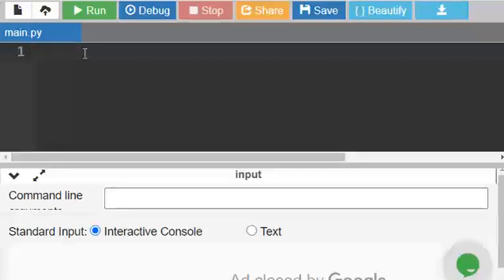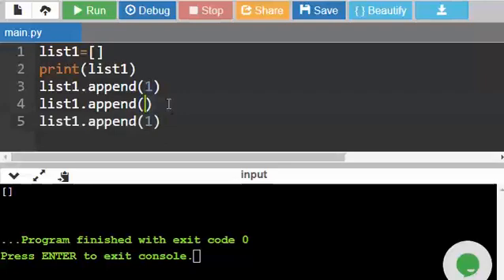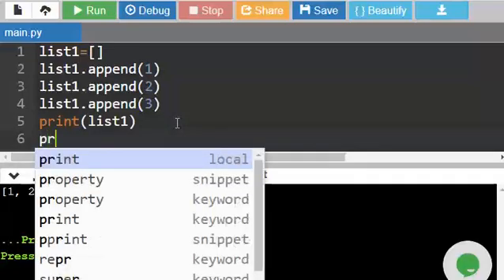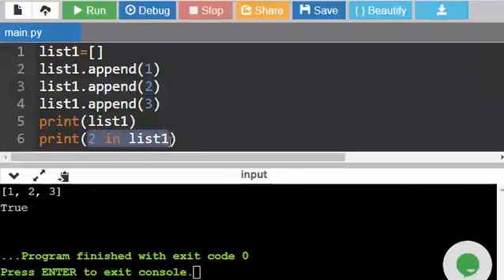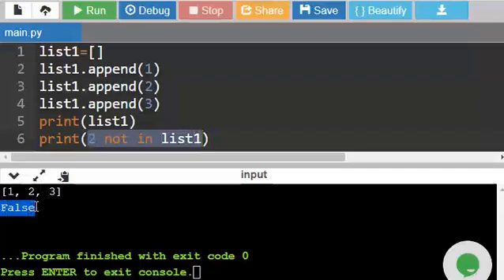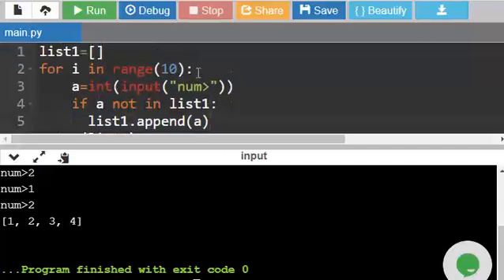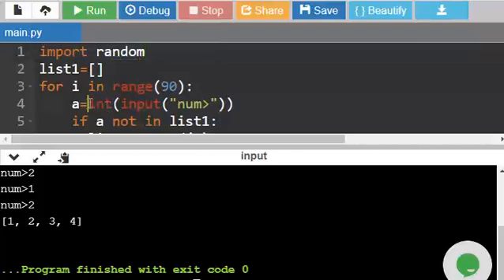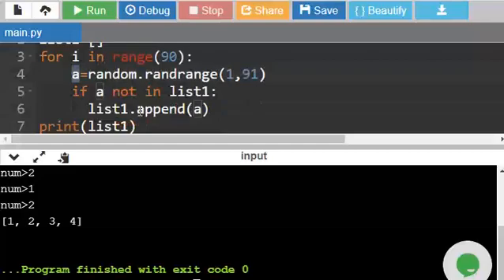#07 Python for Beginners | Tambola Housie Ticket Unique Random Numbers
2.